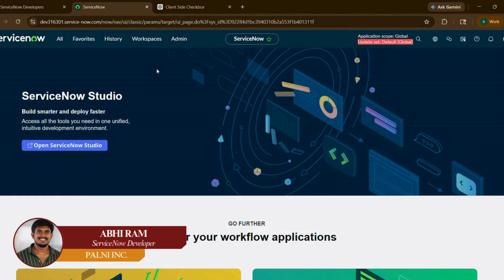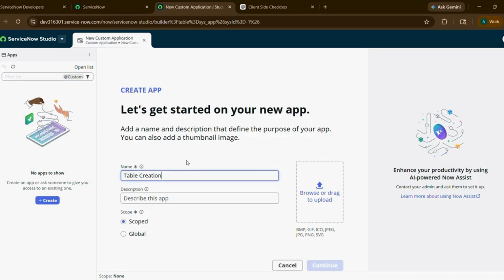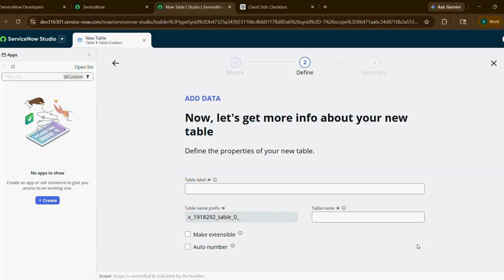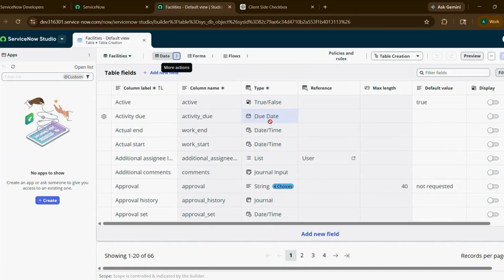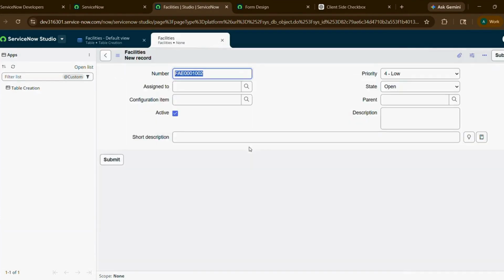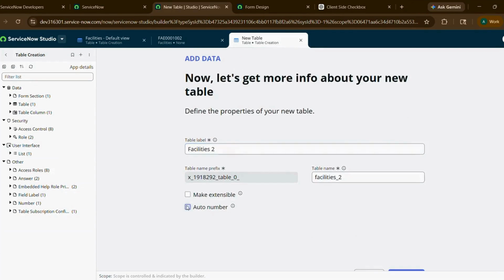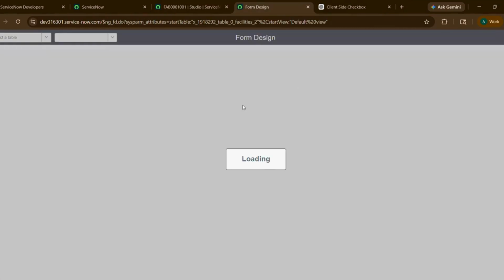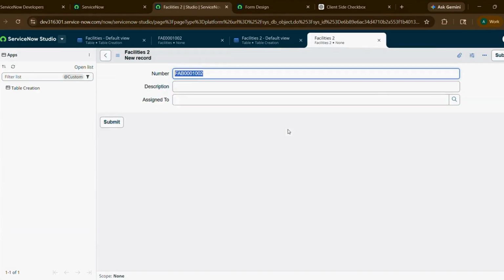ServiceNow Studio Table Creation | Extend Task Table vs Standalone Table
In this video, I demonstrate how to create custom tables in ServiceNow Studio using two approaches: extending an existing table (Task) and creating a standalone table. You'll learn how to create a custom application, configure table settings, enable auto-numbering, assign roles and permissions, view inherited fields, and customize forms using Form Design. This tutorial helps developers understand the differences between extended and standalone tables in ServiceNow Studio